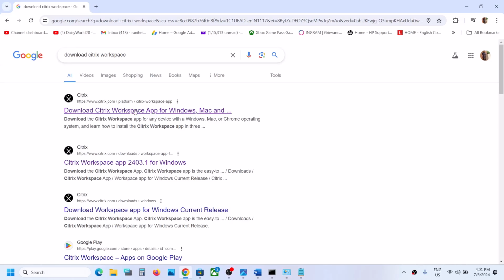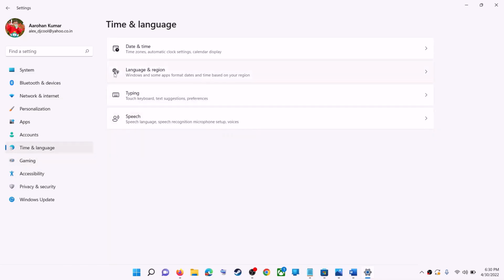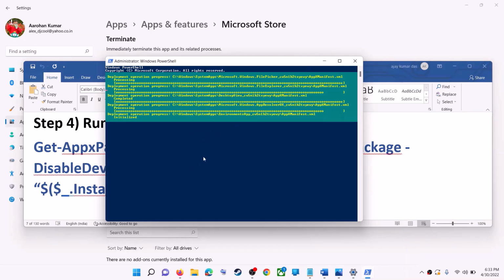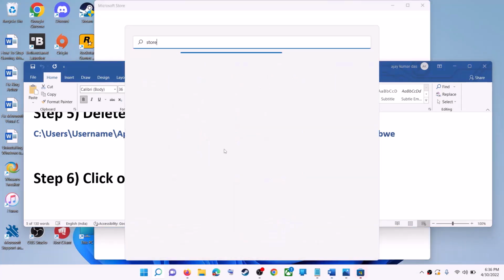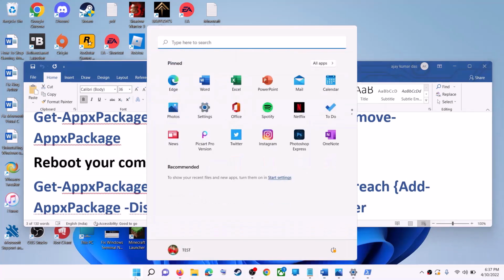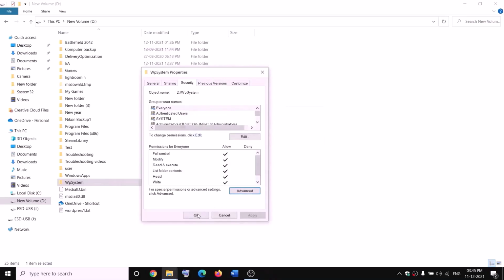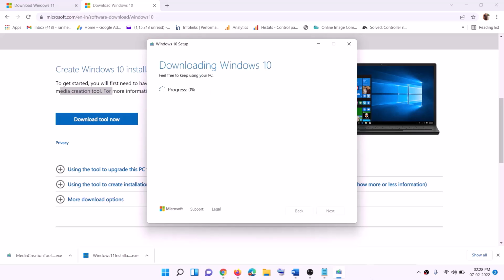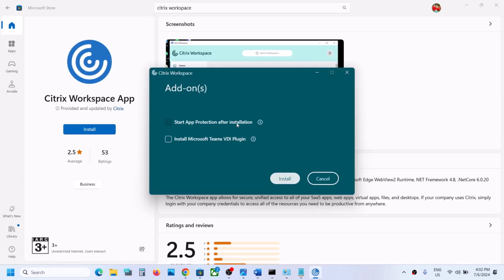Fix Citrix Workspace App Not Installing From Microsoft Store On Windows 11/10 PC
Fix Citrix Workspace App Not Updating/Downloading/Installing On Microsoft Store On Windows 11/10 PC